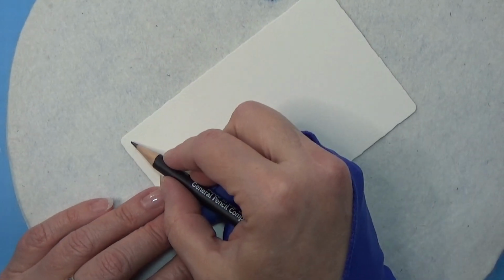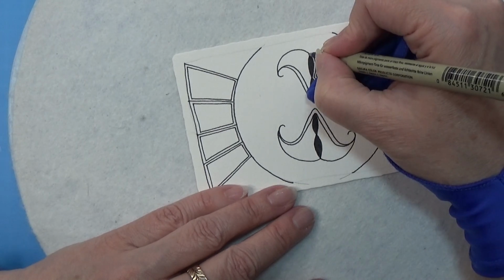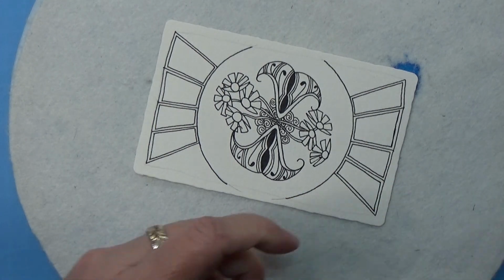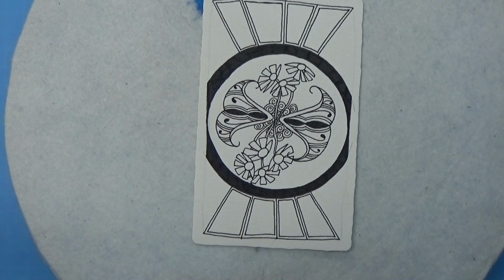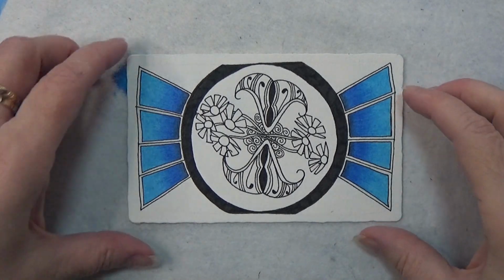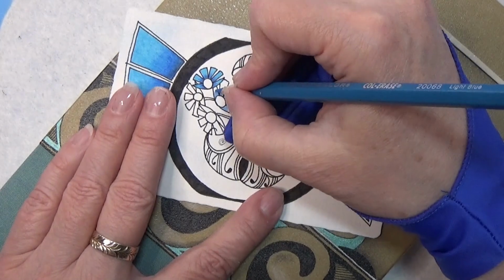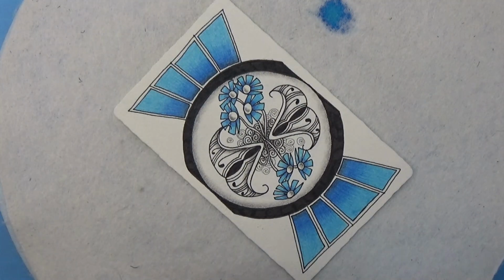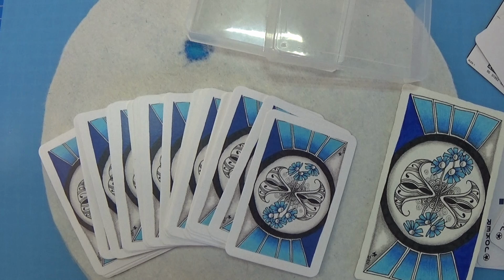Making A Playing Card Background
Today I will make a Playing Card Background
I did try to get all the names of the patterns I use into the video, but it is not all I know the name of, or who that deconstructed them

Materials you need:
Phi tile white
Black Micron PN or 01
Prismacolor Col-erase
Graphit pencil
Tortillion

Find me on the Zentangle app: DKdaniCZT36